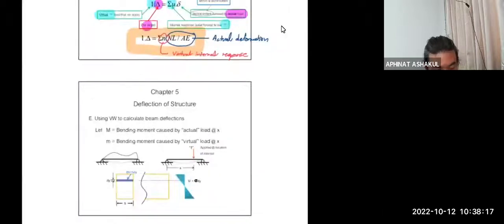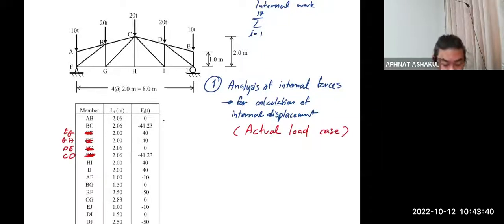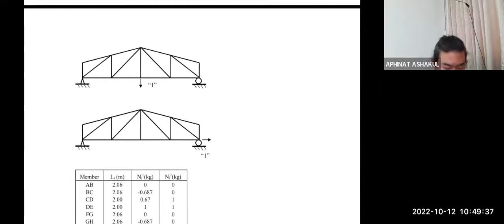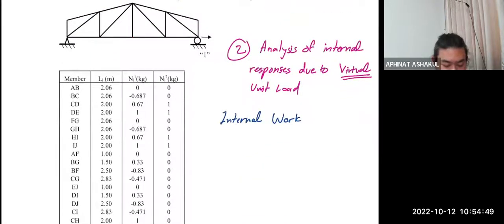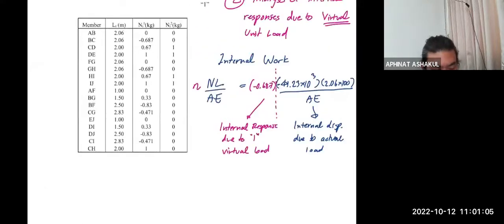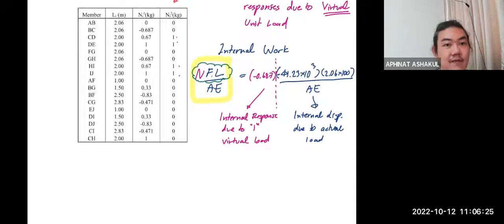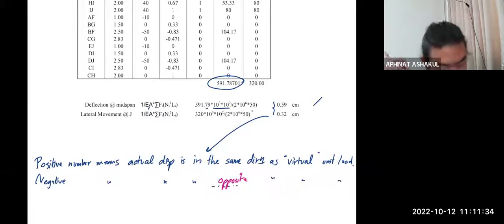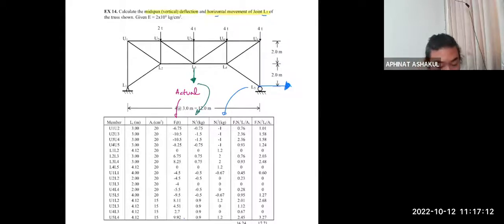CVE337 Academic 22 Day 8 Session 1